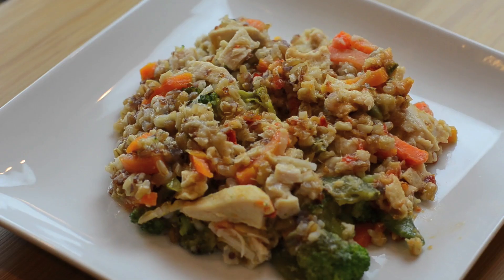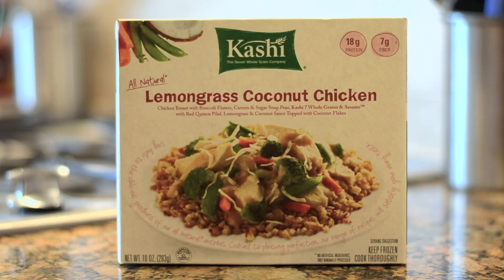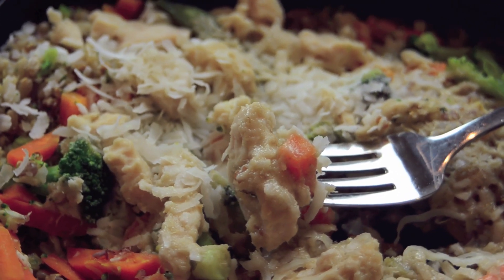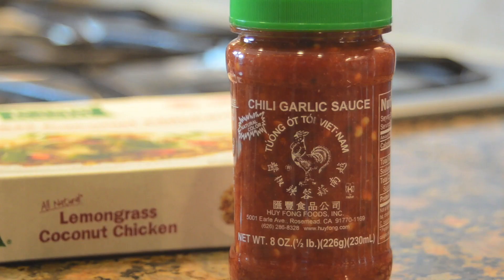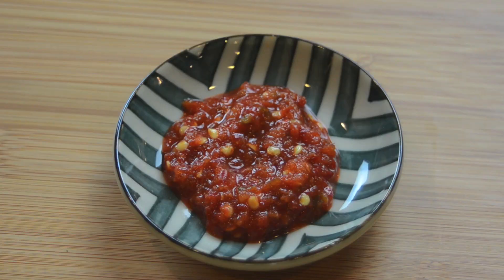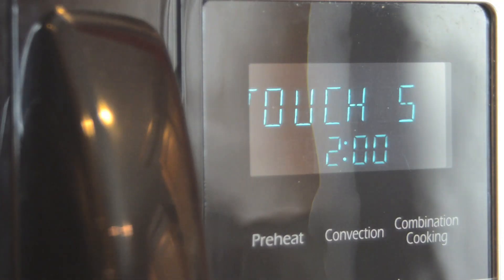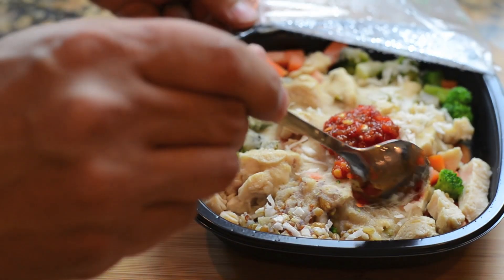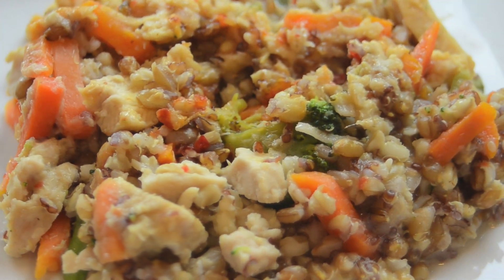Kashi Lemongrass Coconut Chicken Made Better! Freezerburns (Ep561)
Today I'm going to show you how to turn this frozen meal that honestly, I don't really like, into a good meal using just one ingredient.

This is the Kashi Lemongrass Coconut Chicken meal. To be honest, I really don't like this meal. It has really overplayed flavors. Heavy handed with the sour lemongrass flavor, heavy handed with the sweet coconut sauce. I know some people love it, but I think it is unbalanced .

That's a shame because it is made up with great vegetables, a lot of chicken and a filling portion of quinoa. These flavor combinations are similar to southeastern Asian cuisine like Thai, Laotian, Burmese food.  But what makes those dishes great is the delicate balance between sweet, sour, bitter, salty, and spicy flavoring. That's where today's +1 comes in.

Today's +1 is Chili Garlic Sauce.

I put this Kashi meal into the microwave for 2:00 and then stirred in a teaspoon of the Chili Garlic sauce. This is more than enough heat to add to this meal. Back in the microwave it went this time for 2:30 and it was ready to eat.

It's not a huge visual difference but the taste difference is phenomenal. This chili garlic sauce adds a little bit of spice but more importantly, adds a saltiness to this meal that tones down the lemongrass and coconut flavors.

Now's your turn. Which +1 ingredient would you add to this Kashi Lemongrass Coconut Chicken meal? Leave it in the comments section.

Call the Freezerburns Hotline!
I may add your message to the next episode!

About Freezerburns +1
I've reviewed over 500 frozen meals and now I'm on a mission to make them better! 1 good frozen meal plus 1 fresh ingredient equals 1 great meal!